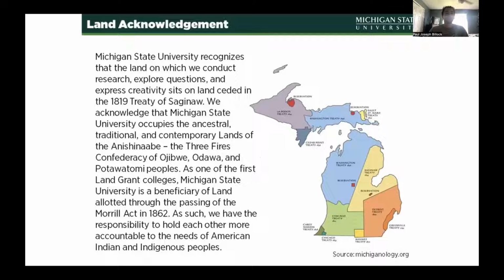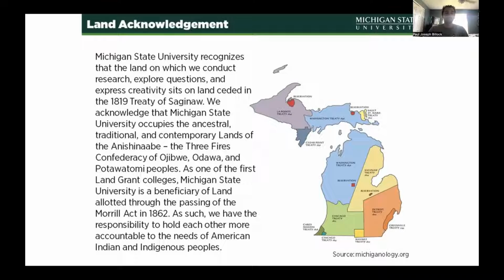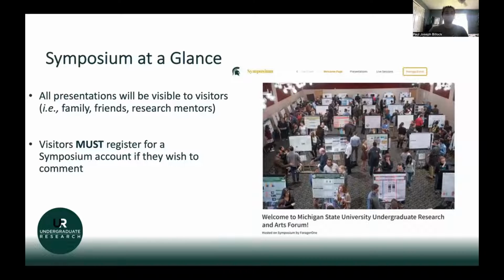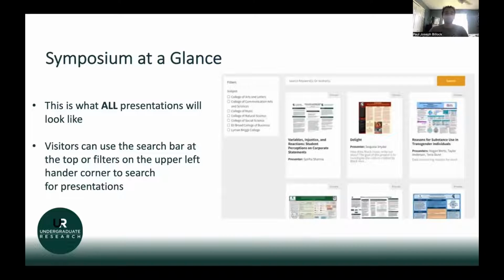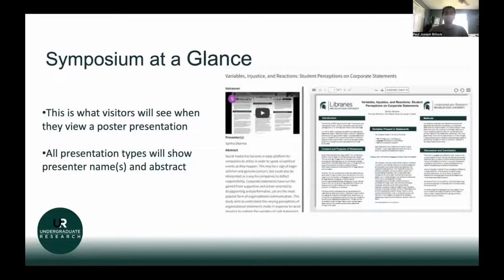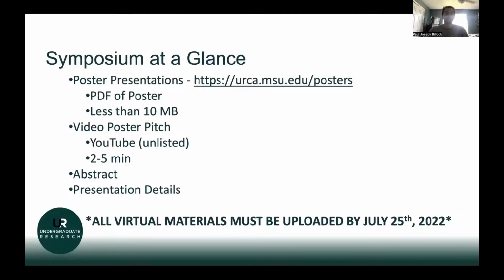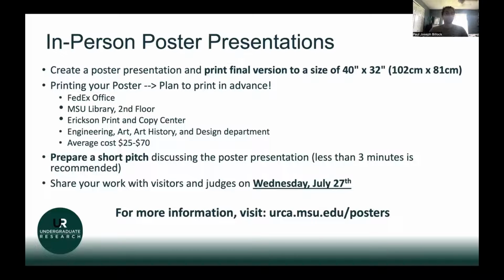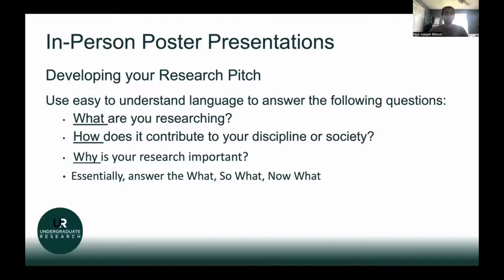Preparing for Success at Mid SURE 2022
Have questions about how to prepare for Mid-SURE? This workshop will address the commonly asked questions about Mid-SURE and help you prepare your best presentation!